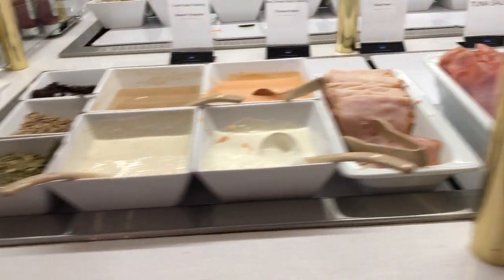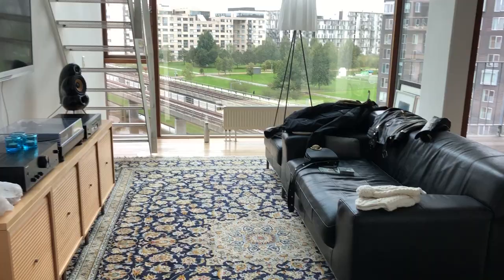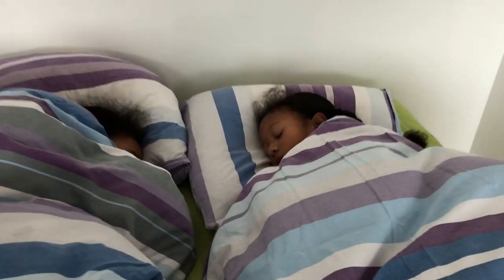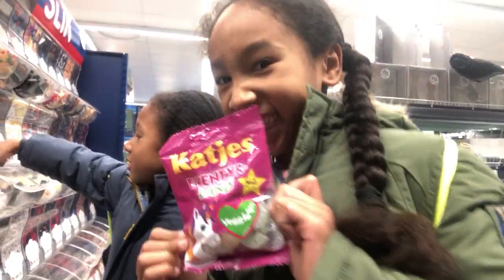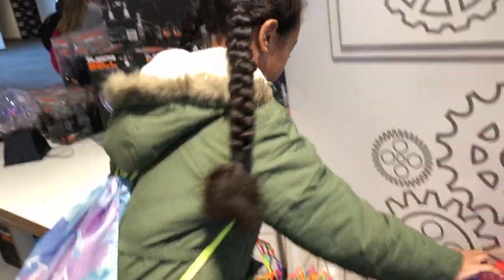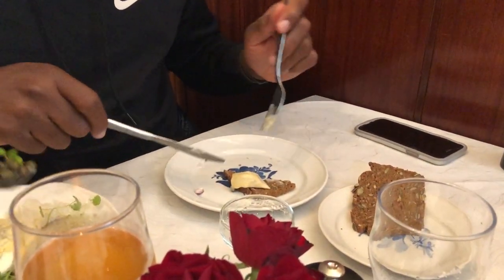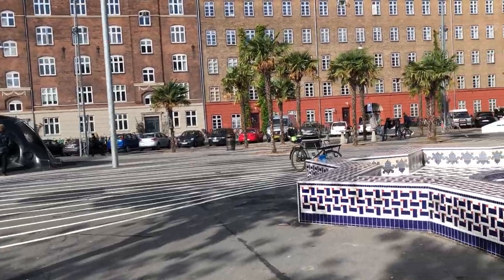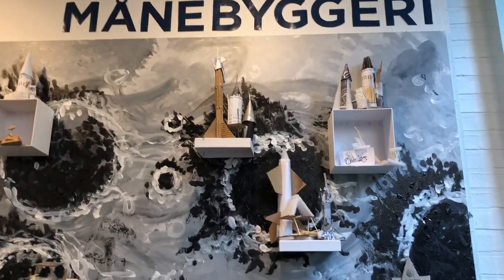Things to Do in Copenhagen With Kids - Copenhagen Vlog - Top Flight Family - Luxury Family Travel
Traveling to Copenhagen with kids? Be sure to check out our Copenhagen travel vlog, full of things to do in Copenhagen with kids! Copenhagen is a fantastic city to visit with kids. It’s laid-back, family-friendly, historically rich, and more culturally diverse than you’d think. Not to mention, it’s a gastronomic paradise! If you want to take your family somewhere new this year, go check out Denmark’s very cool (yet unfussy) capital.

2) ✅  FREE GUIDE: "The 10 Travel Products Every Family Should Own"

5) 🎥 WATCH THESE RECOMMENDED VIDEOS